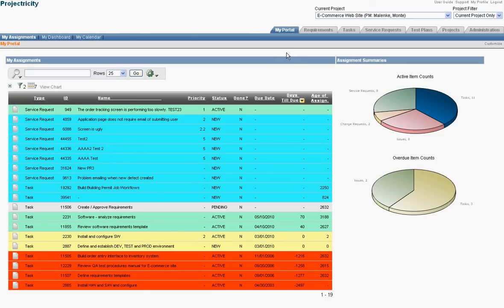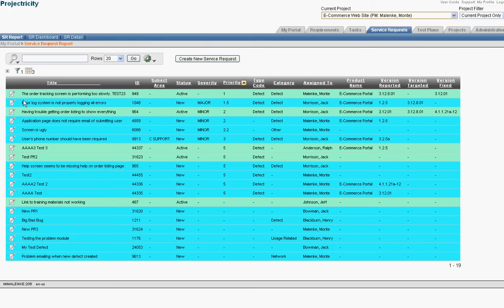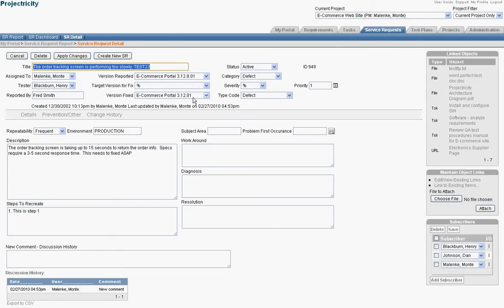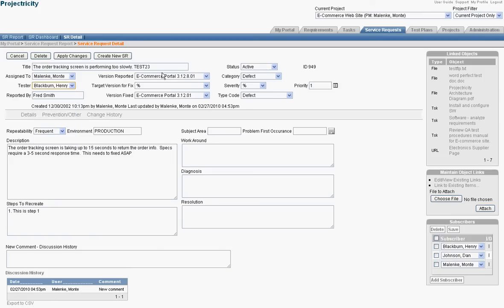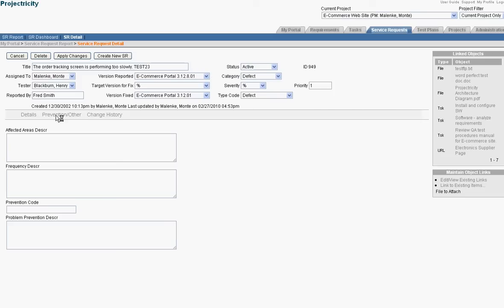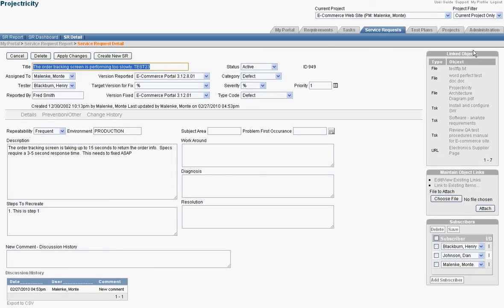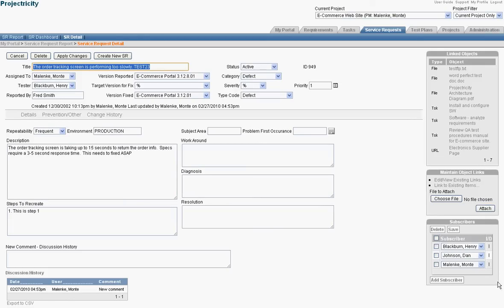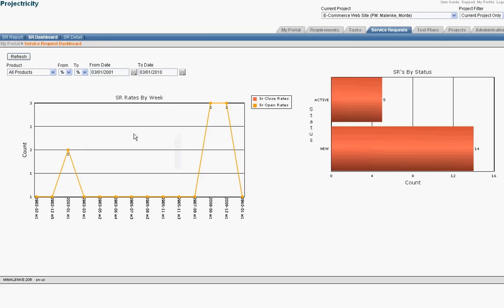Projectricity Service Request Demonstration